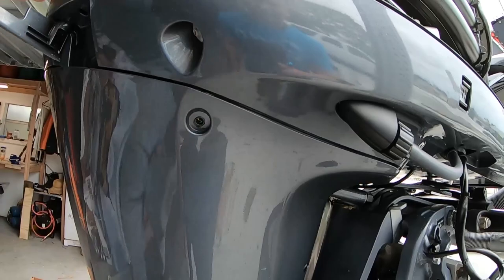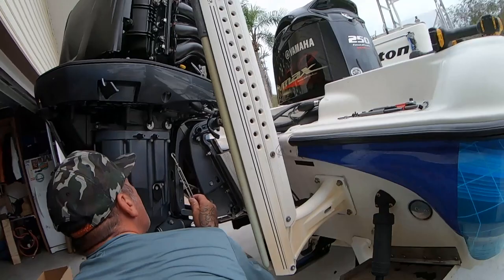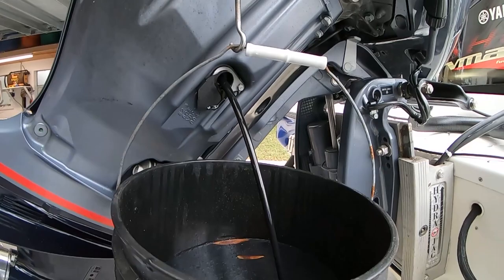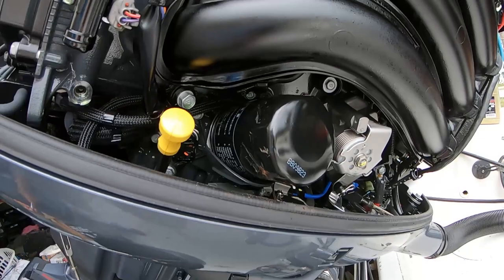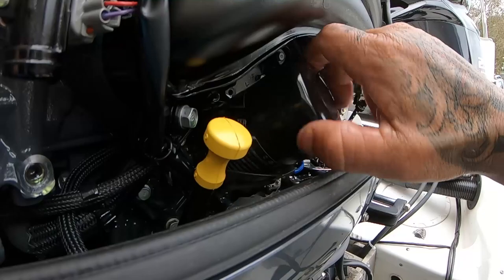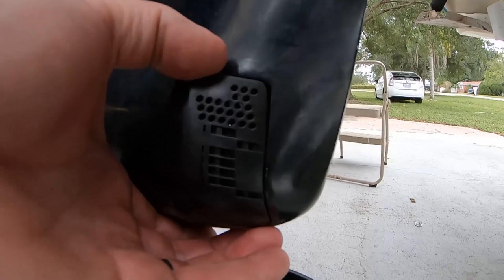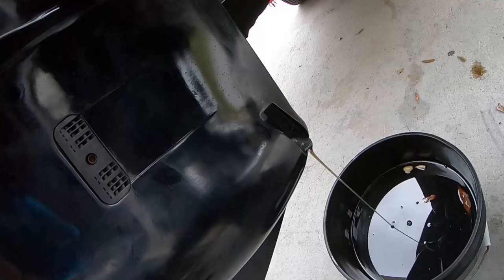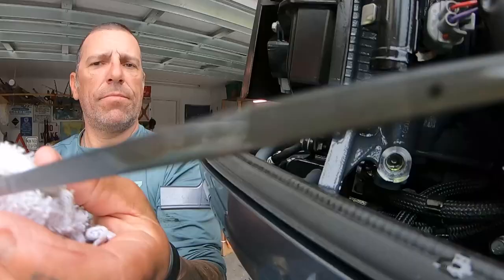Yamaha Outboards Maintenance - Oil Change, Lower Unit Oil - 2019 F250 SHO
Yamaha Outboards Maintenance tips how to change oil and lower unit oil on a 2019 F250 SHO

2.

3. Purchase the Products using the links below and get the deals I select and use, I make a small percentage and you get the same discount that I do, its a "Win Win"!

Every bit matters, so thank you in advance for all your support!

Yamaha Yamalube Four Stroke Oil
Yamalube Lower Unit Gear Lube HD
Yamaha Fuel Water Separating Filter